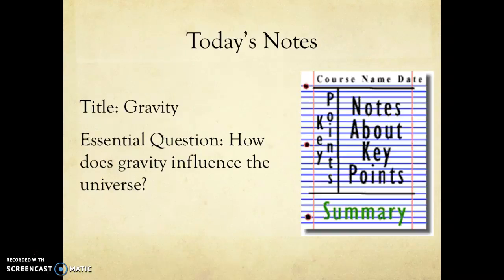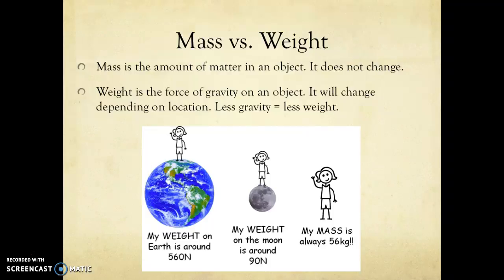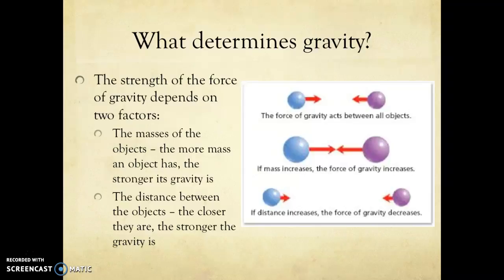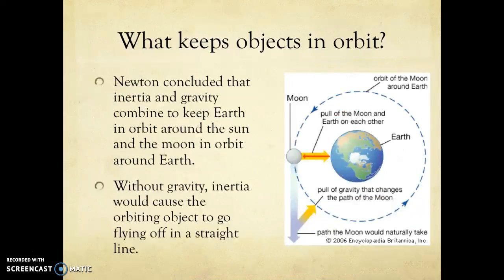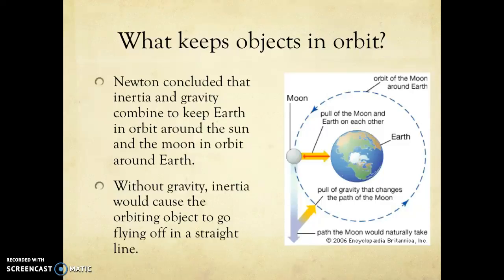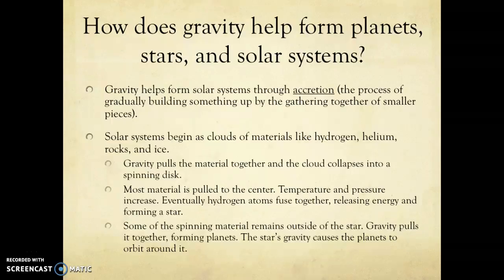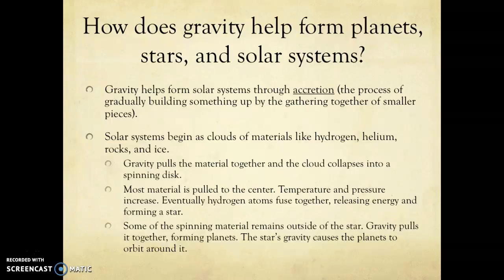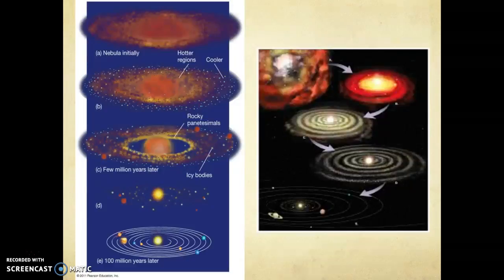Gravity Notes 3/6/17